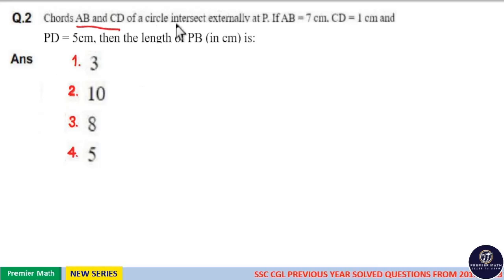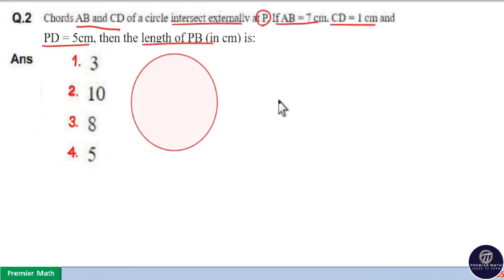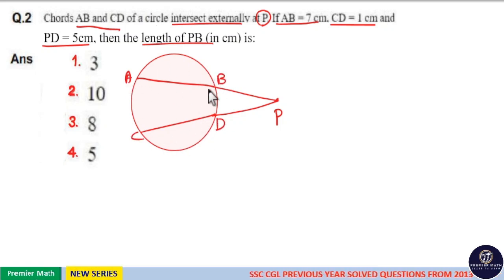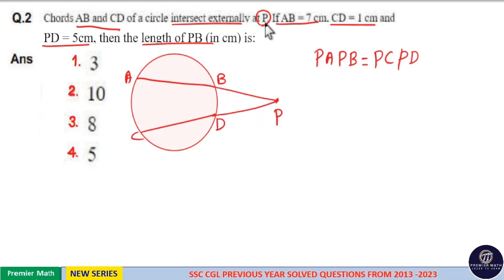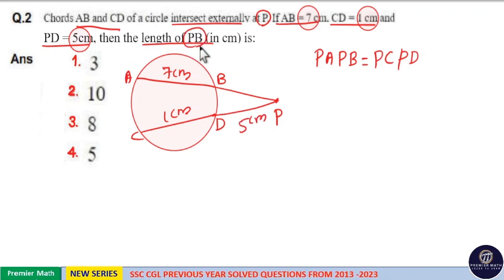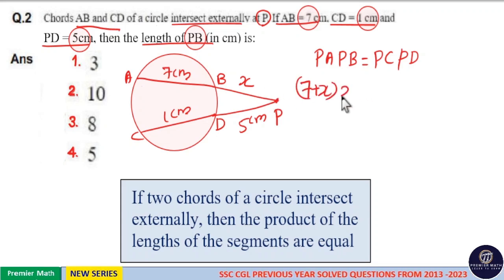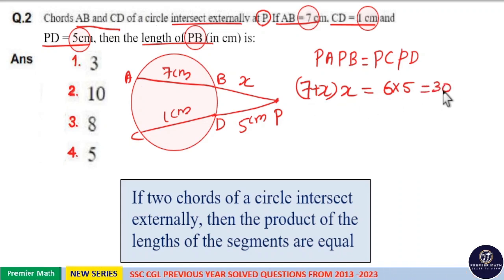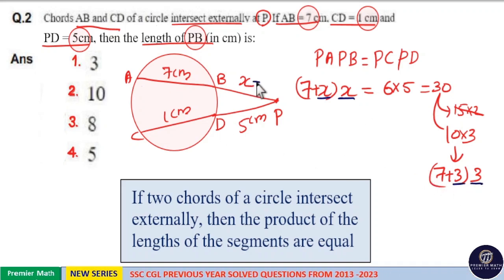Chords AB and CD of a circle intersect externally at P. If AB = 7 cm, CD = 1 cm and PD = 5 cm, then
cgl previous year question paper tier 1 (13/04/2022)

00:00 Chords AB and CD of a circle intersect externally at P. If AB = 7 cm, CD = 1 cm and PD = 5 cm, then the length of PB (in cm) is: